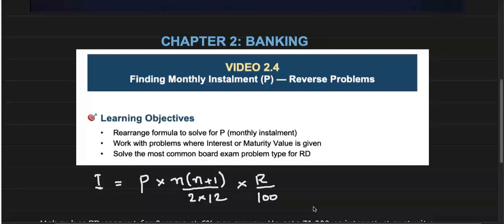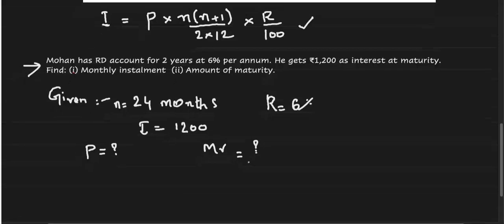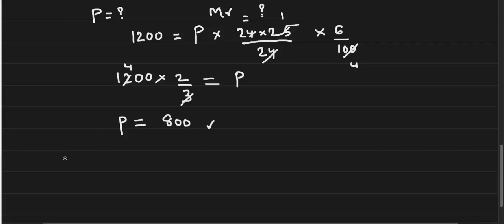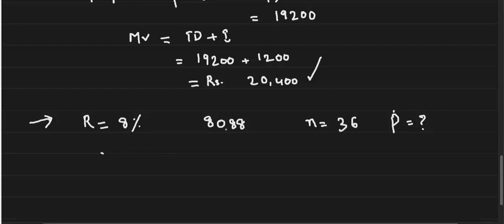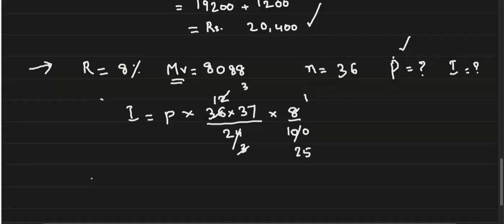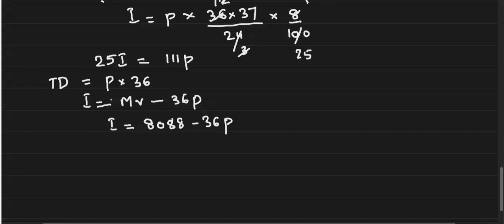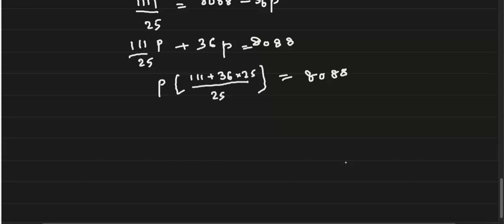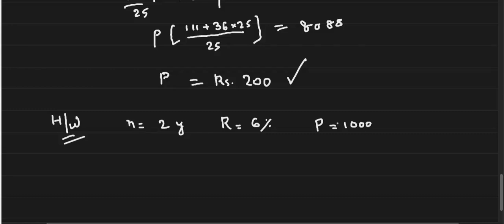Finding Monthly Instalment (P) — Reverse Problems | ICSE Class 10 Maths | Ch.2 Banking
Master finding monthly instalment (p) — reverse problems with step-by-step explanations and board exam problems. Covers: • Rearrange formula to solve for P (monthly instalment) • Work with problems where Interest or Maturity Value is given • Solve the most common board exam problem type for RD.

📋 Board Papers: 2020, 2025, 2024

⏱️ TIMESTAMPS:
0:00 – Opening

📝 HOMEWORK (Drop answer in comments!):
1. 22. Punam opened RD with Bank of Baroda for 1.5 years at 6% p.a. Bank pays ₹11,313 on maturity. Find how much she deposited each month. 23. Kavita deposits ₹800 per month and gets ₹16,700 as maturity value. Rate = 5% p.a. Find total time account was held. [Hint: x² + 481x − 10020 = 0]
2. 24. Mr. Sameer has RD and deposits ₹600 per month for 2 years. He gets ₹15,600 at maturity. Find rate of interest. [Specimen Question Paper 2025] 25. Radha deposited ₹400 per month for 18 months. Qualifying sum for interest = ? [Specimen Question Paper 2026]. [Hint: Qualifying sum = P × n(n+1)/2 for 1 month = P×n(n+1)/24 for yearly equivalence]

👉 NEXT: Video 5 - Chapter 2 Banking